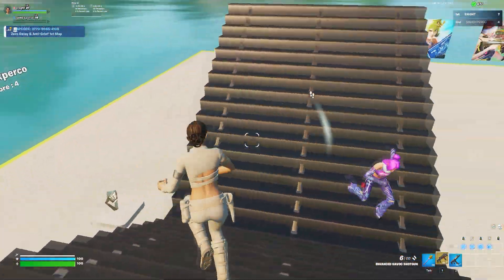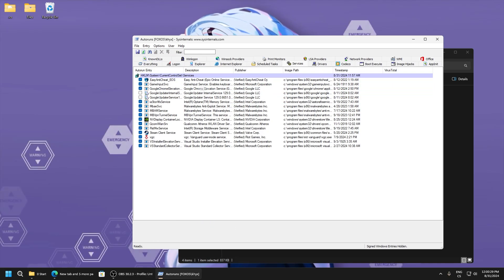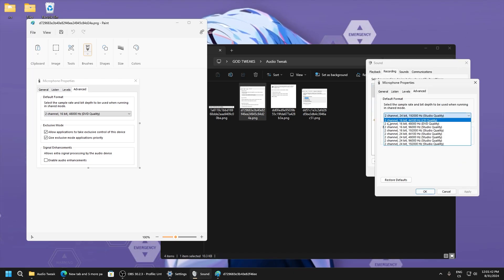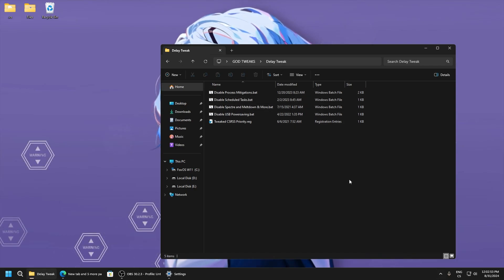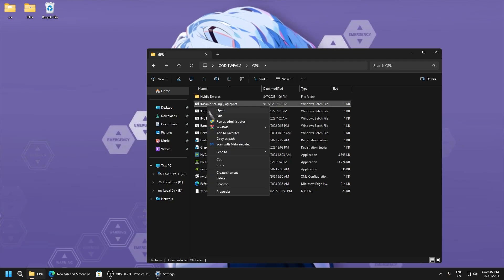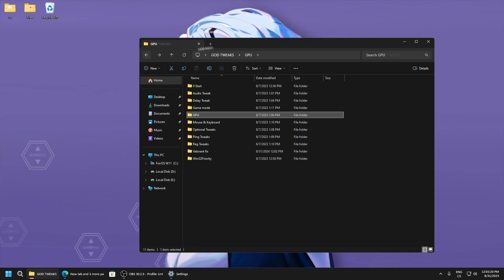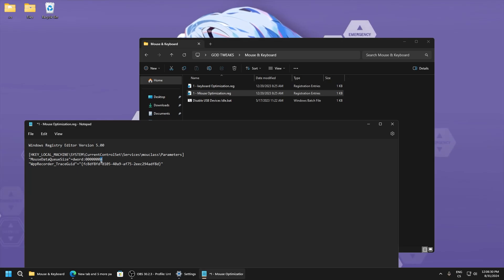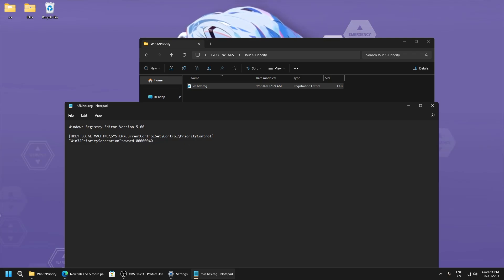Fortnite Optimization - Fortnite Chapter 5 Optimization guide - How to Boost FPS & get 0 Delay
Ultimate pc optimization guide 🔧 ( 0 delay - maximum fps ).

 these fortnite optimizations such as disabling game mode  xbox game bar  or core isolation might actually increase frametime  decrease fps  and increase ping and input lag depending on your personal gaming pc...

fortnite season 4 optimization guide - fps boost & reduce input delay.

the only windows pc optimization guide you will ever need in 2024.
hey guys i'm back with a fortnite optimization video where i go through some fortnite optimizations and fps boosters that actually ended up working for me. 100 fortnite pc optimizations on a potato laptop.
this is a fortnite pc optimization guide to boost fps  get 0 delay  and reduce ping.
fortnite chapter 5 optimization guide - how to boost fps & get 0 delay.

fortnite optimizations that actually boost your fps.

Boost fps in fortnite - fortnite optimizations that actually boost your fps.